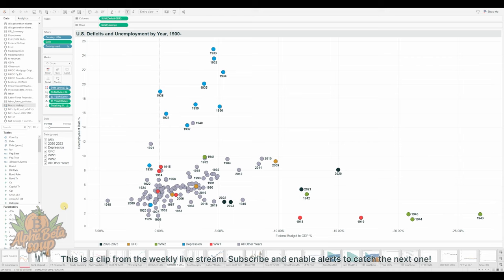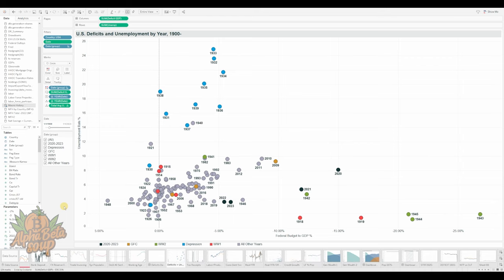VOLATILITY is Here To STAY! CHANGE is Born From CRISIS